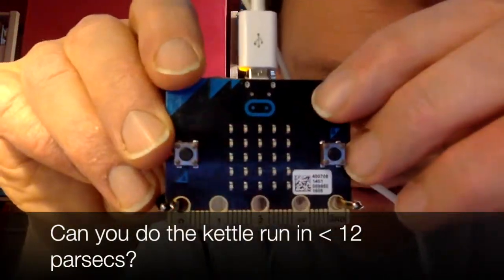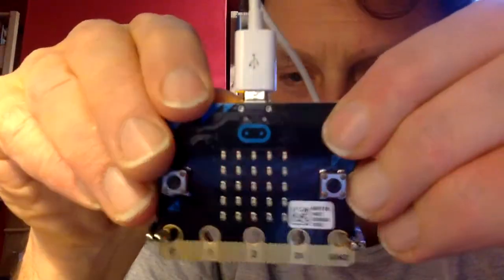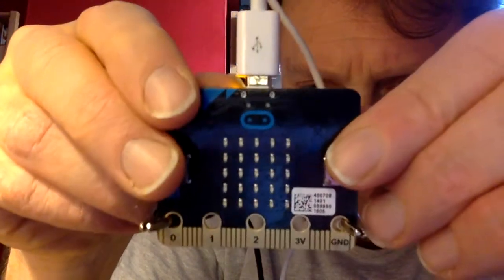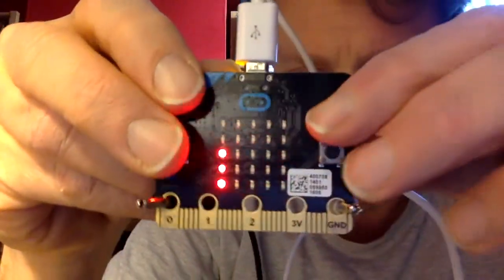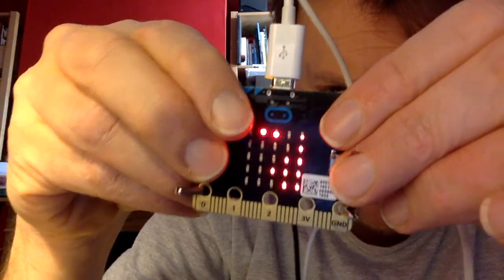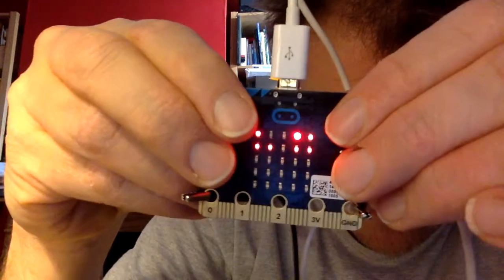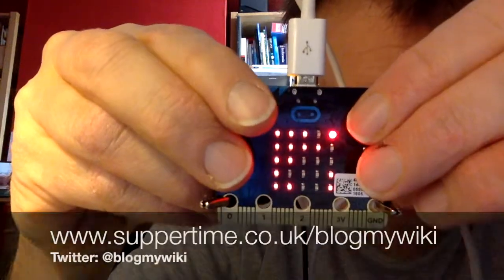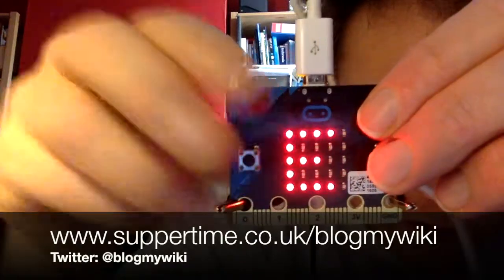Kettle Run 2